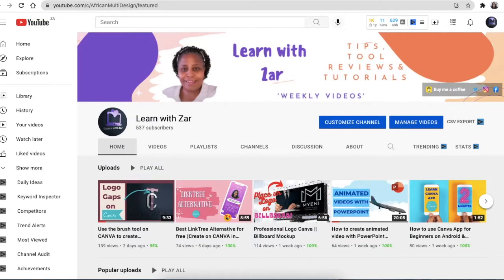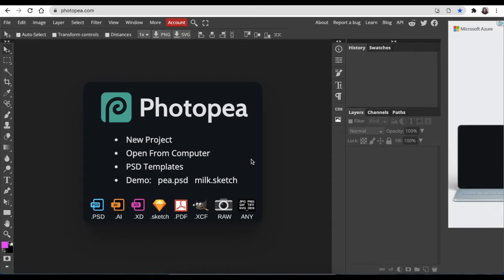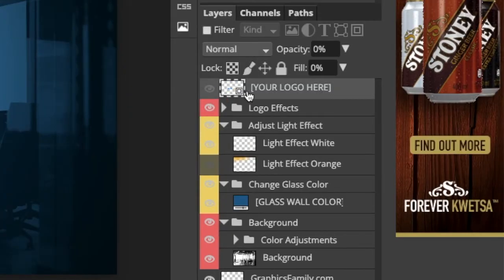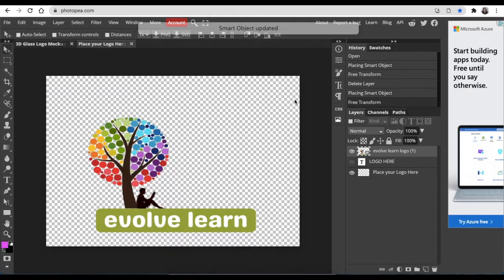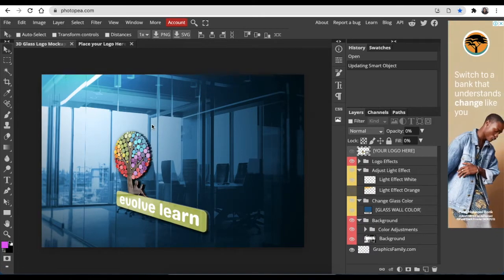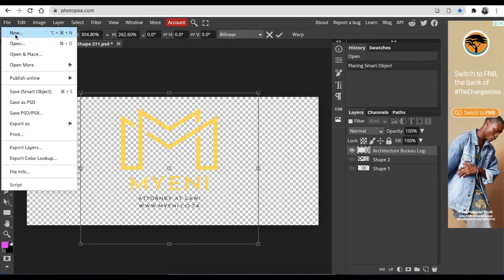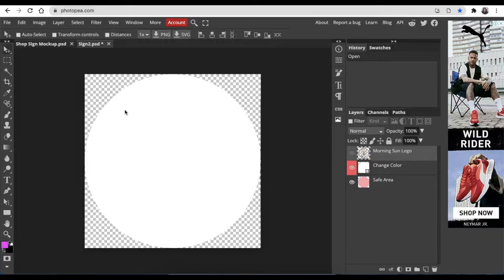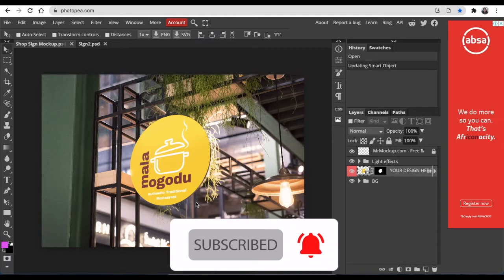How to use PSD Mockups without Photoshop (3 PRACTICAL EXAMPLES)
In this video, we convert three 3D logos, using three PSD Mockup in minutes using Photopea.  Following these steps will help you present your work professionally to clients and land you that design job.

Timestamp:
00:00  Introduction
01:21 Click Open from computer on Photopea to load the mockup (choose the .psd file)
02:09 Hide Mockup Text
02:15 Add/place your design
02:59 Convert your file to Mockup/load to mockup
03:41 Convert 2nd example (Reception Area Mockup)
05:03 Export as JPG or PNG
05:19 Convert 3rd example (Shop Sign Mockup)

Steps for using 3D Mockup on Photopea:
Open Photopea - Click on 'Open From Computer'
Find your PSD from where you've saved the unzipped file
Click on Layer to double click on Logo and hide text
Click on Layer again to view the blank page
Click on Open & Place
Find your Transparent logo from your computer
Once placed, drag the logo on top of the page, cover the whole page with your Transparent logo
Click on File select Save (Smart Object) wait few moments
Click on 3d glass X or the mockup you're using
The 3D logo will appear you can then export it as a JPG or PNG

3D Glass log mockup Mockups
Reception 3D mockup: CreativeAlys